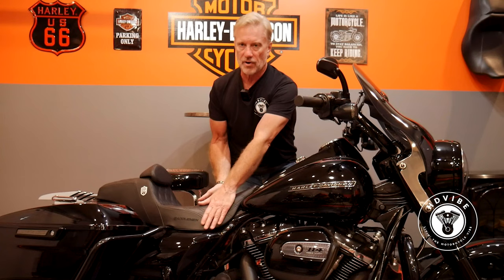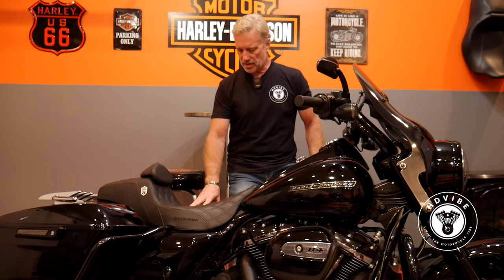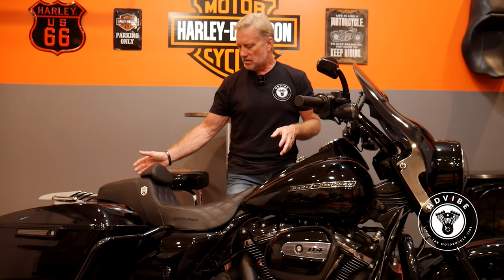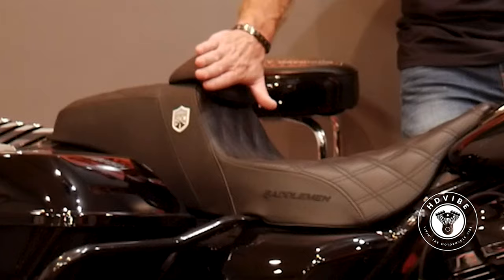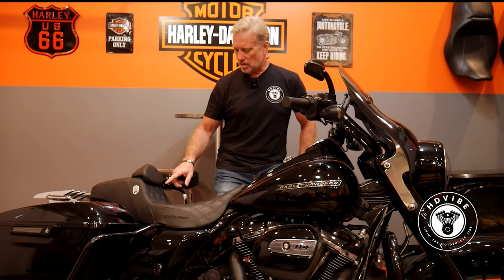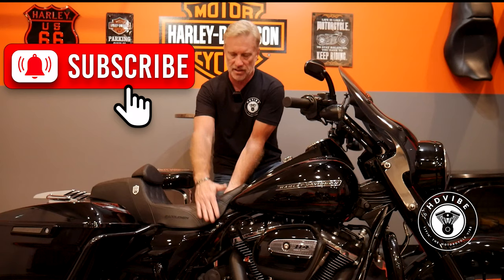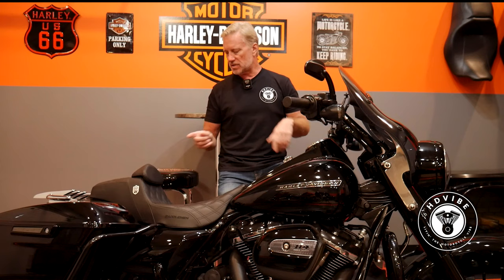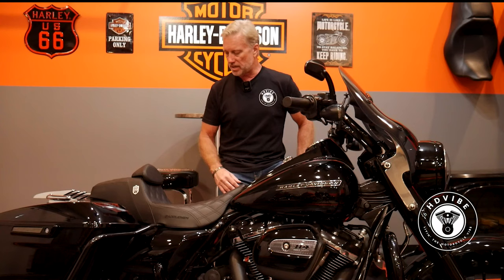San Diego Customs (SDC) Pro Series Touring Saddlmen Seat 1,000 mile Review on the Road King Special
In this video, I give an in depth review of the San Diego Customs Pro Series Touring Saddlemen seat for the Harley Davidson Touring models and specifically on my 2019 Road King Special.  This seat has technology and features you don't typically find on most touring seats such as Gel Technology, Gripper area, a sleek back rest, and little to no break in time.  I have ridden about 1,000 miles with this seat and feel comfortable giving my unbiased review and conclusion on this seat.  I purchased this on a retail basis through West End Motorsports (link below).  If you would like to customize the stitching, I recommend ordering the seat directly from Saddlemen (link below).  I have also seen this seat on Get Lowered Cycles.

Road King Special
Street Glide Special
San Diego Customs Pro Series Seat
Saddlemen Seats
Custom Dynamics
Epoch Eyewear
Vance and Hines
Install
Review
Rides
Harley Davidson

Camera: Panasonic Lumix G7. Insta360 One X2
Microphones : Synco G2